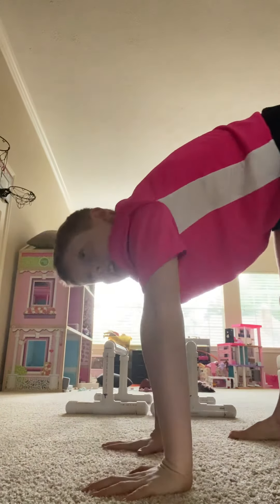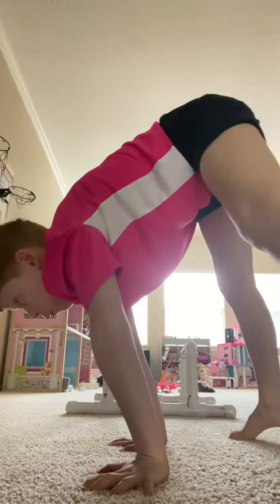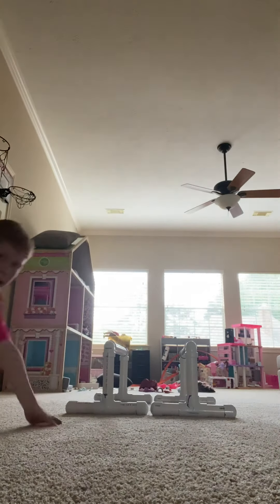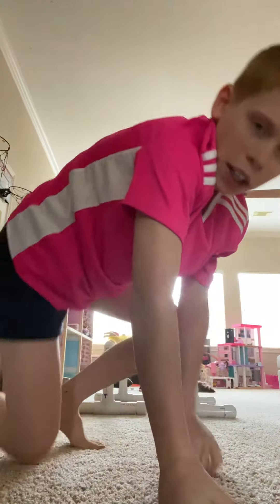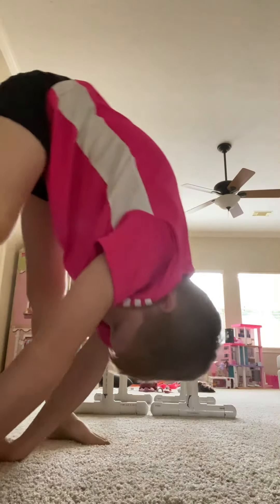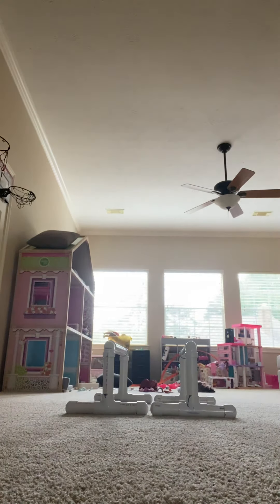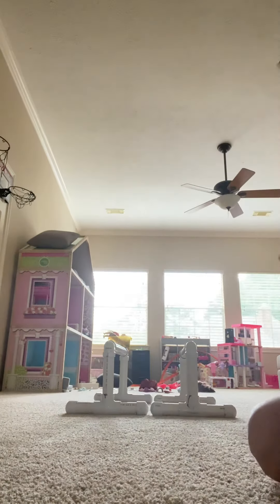Press handstand tutorial